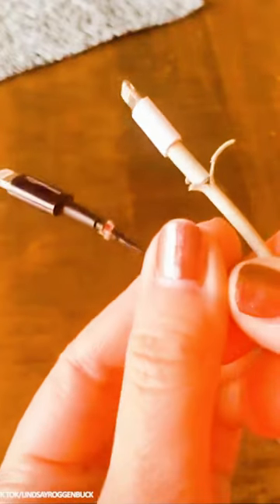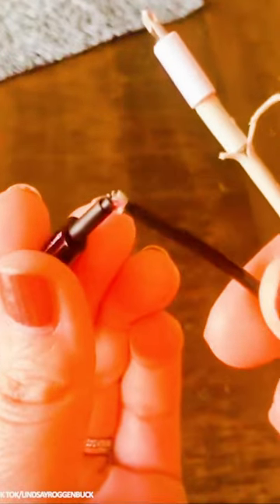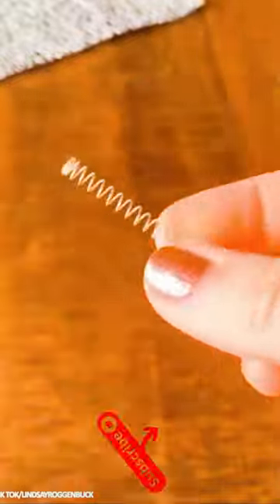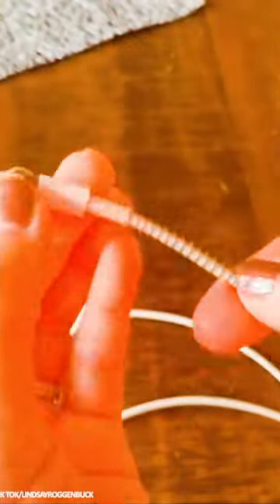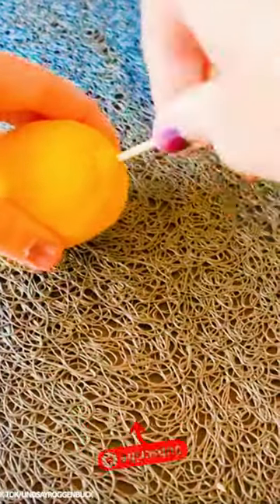Phone Charger and Lemon Hack